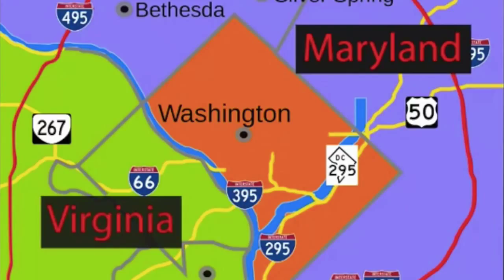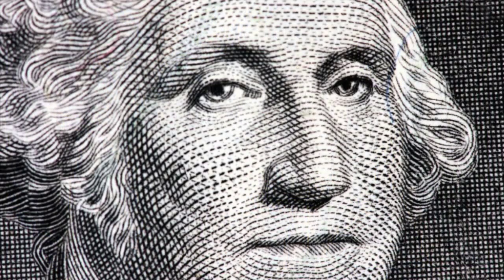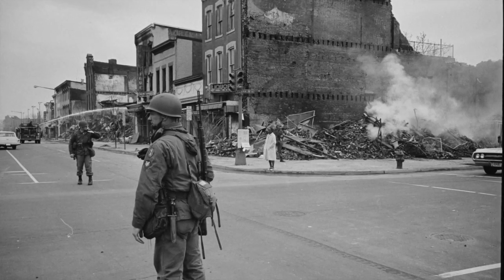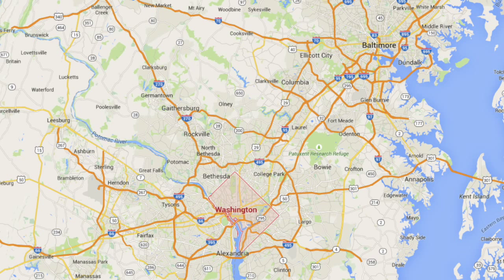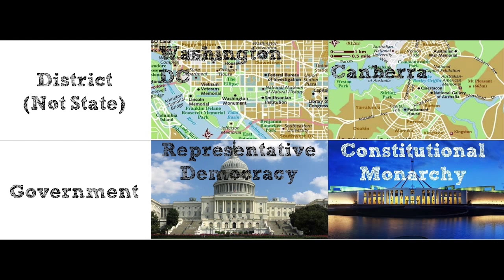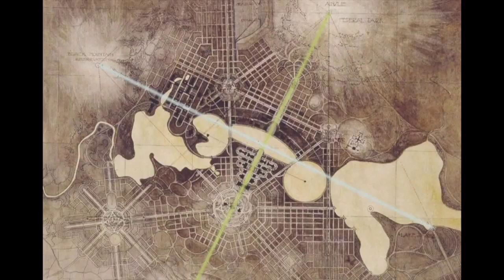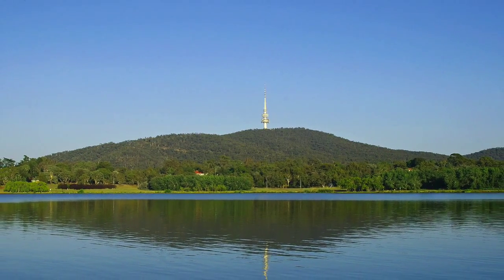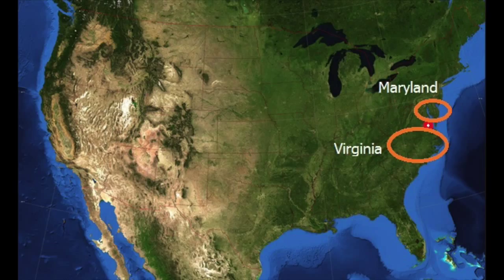Canberra versus Washington D.C.